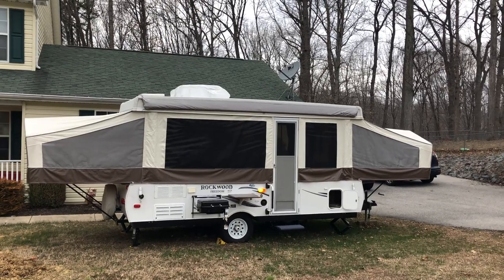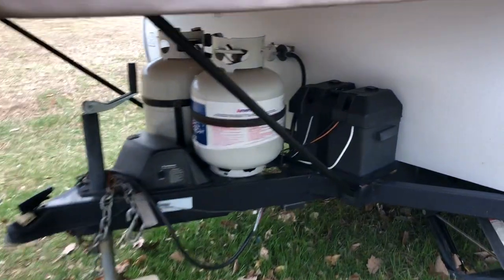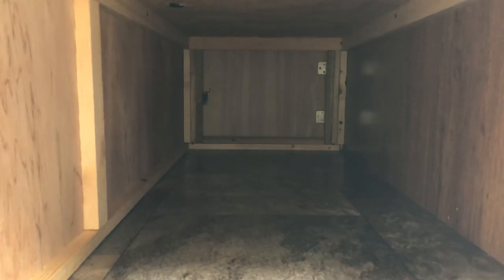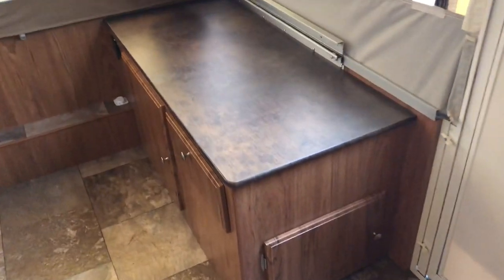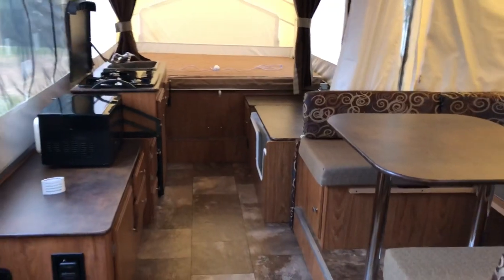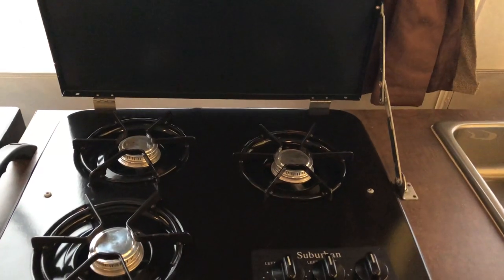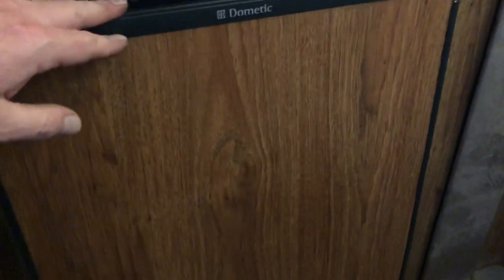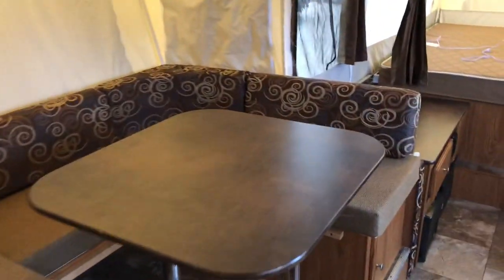2014 Rockwood Freedom 2560G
Rvtrader